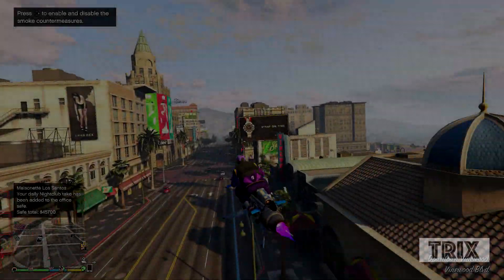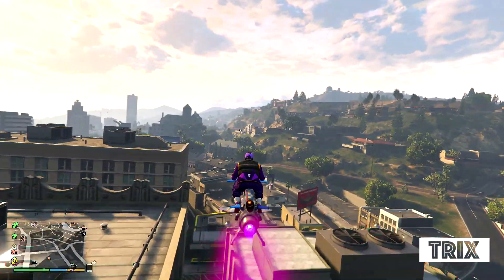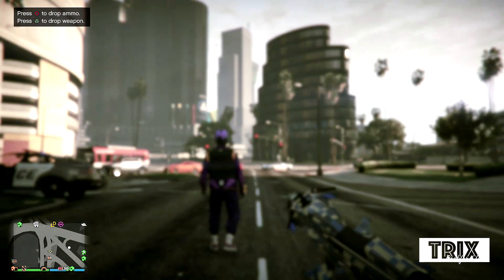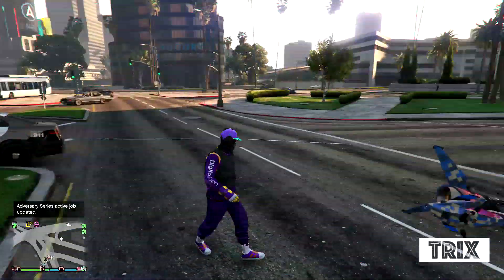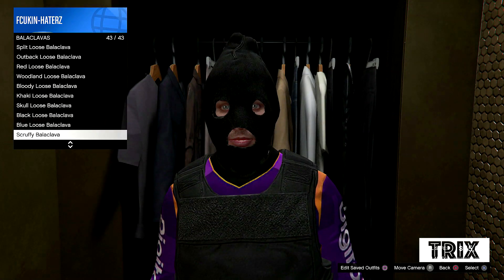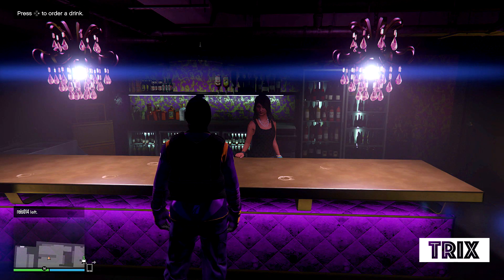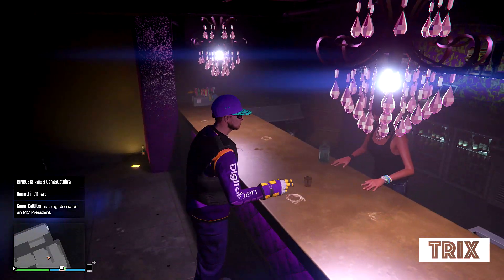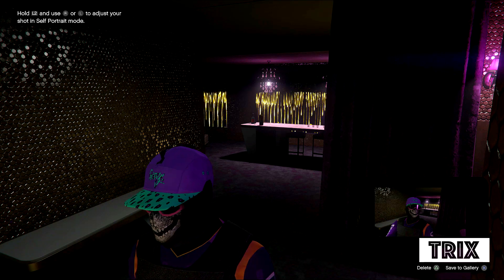GTA 5 Online - *NEW METHOD* MERGE HAT, MASK & GLASSES TOGETHER (1.46)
MSG ON TWITTER TO BUY A MODDED ACCOUNT (MODDED ACCOUNT GIVEAWAY @100 FOLLOWERS)
►Feel Free To Add Me:
PS4: FCUKIN-HATERZ
►I Hope You Guys Did Enjoy This GTA 5 Online Glitch/ MERGE HAT, MASK & GLASSES TOGETHER!!.